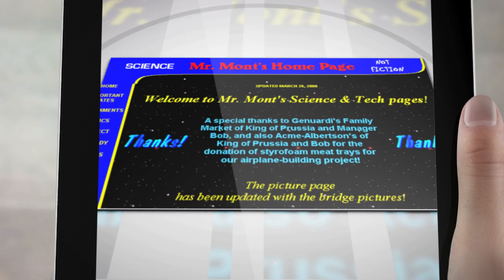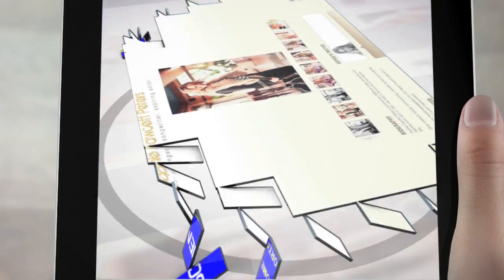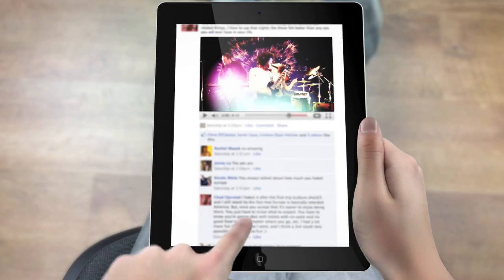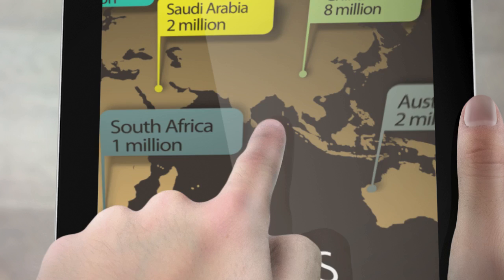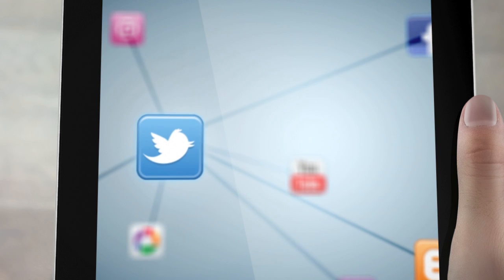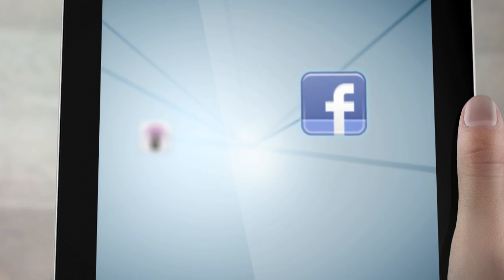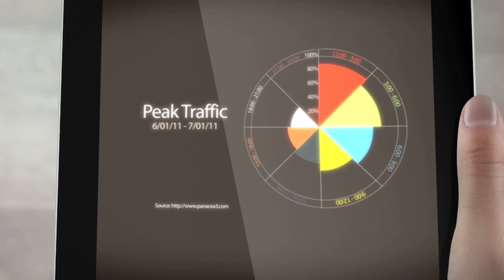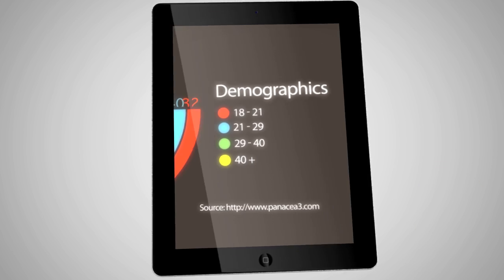Digital Reputation Management | Panacea3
For businesses looking to grow or protect their reputations, the digital realm is the first step.  However, keeping up with the constantly changing web can be overwhelming. Through consultancy and tactical execution, Panacea3's Digital Reputation Management services help companies take control of their online sentiment, manage customer relationships, generate leads, and drive qualified traffic.